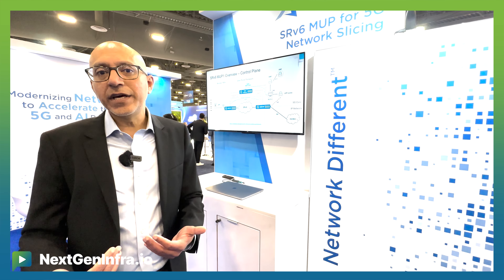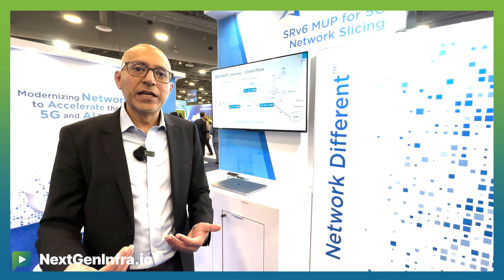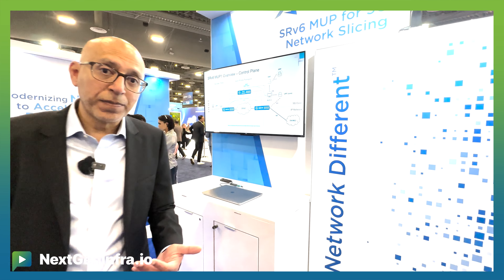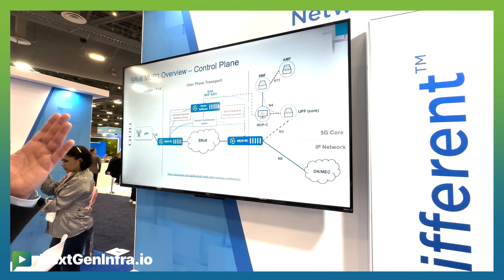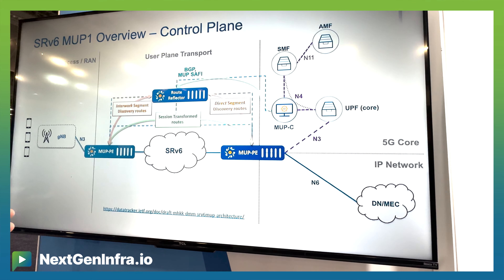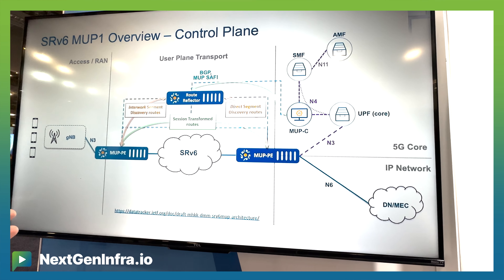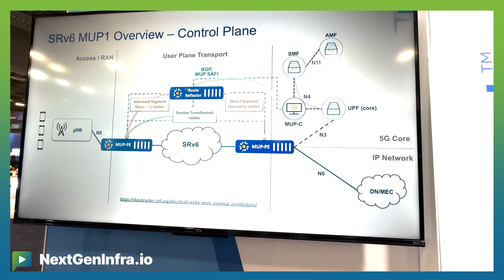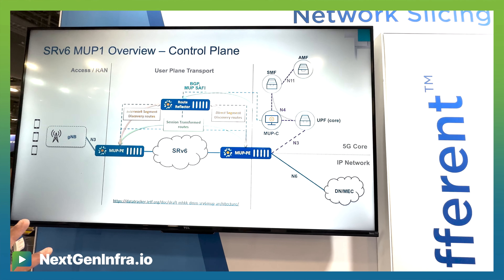Tech Update: How SRv6 Mobile User Plane Accelerates GenAI at the Edge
Network slicing, facilitated by Arrcus' SRv6 MUP implementation, offers automated end-to-end segmentation of network resources, enabling the delivery of advanced applications and services. This will be especially useful for GenAI at the edge. Sanjay Kumar, VP of Products and Marketing from Arrcus, explains:

- The role of 5G Network transport in delivering AI/ML applications like geni at the edge, and the existing inefficiencies in the 5G architecture.
- How Arrcus is innovating in this area by delivering SRv6 Mobile User Plane, which automates the delivery of network slicing, simplifies the network, and lowers the total cost of ownership.
- The benefits for network operators, including the ability to scale network slicing in a cost-effective manner, which is particularly useful for delivering AI and ML applications at the edge.